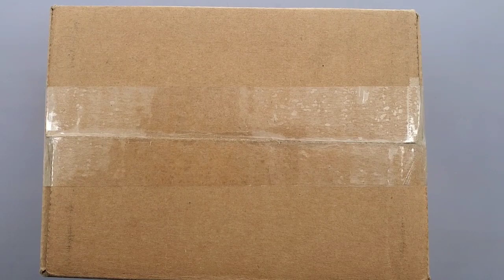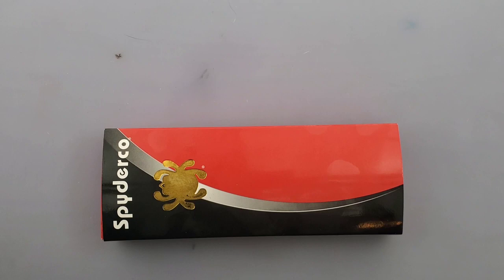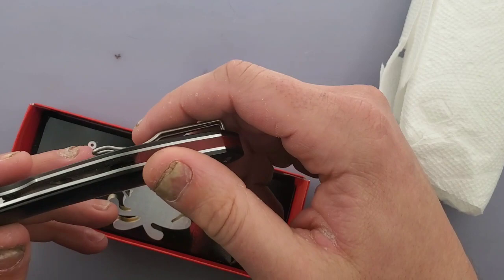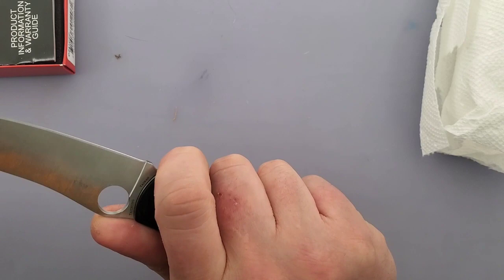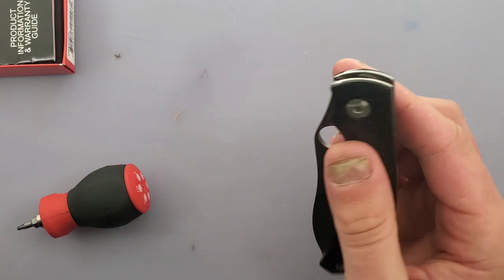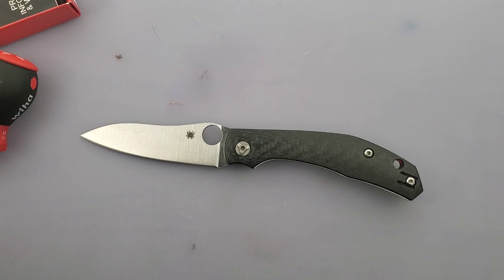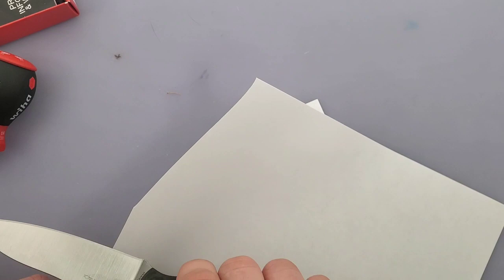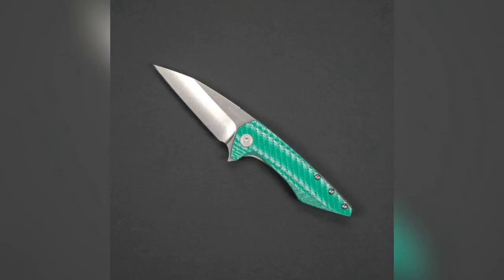Spyderco Kapara Unboxing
Unboxing the Spyderco Kapara